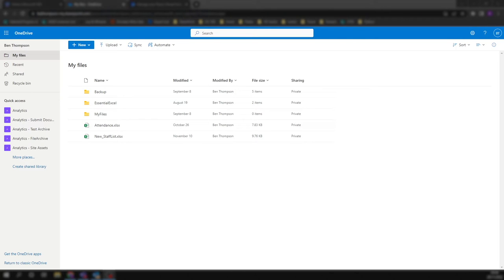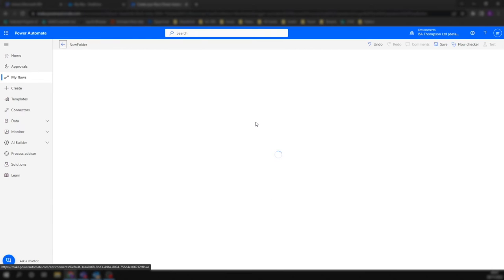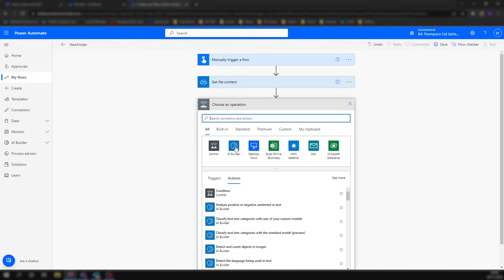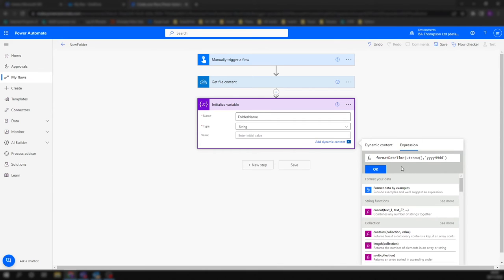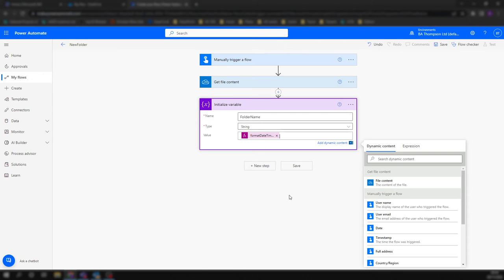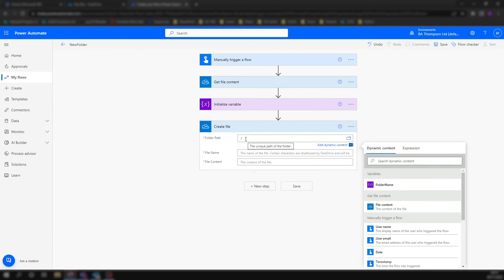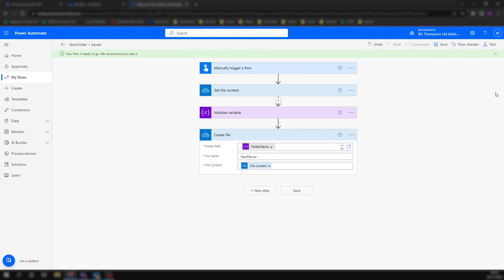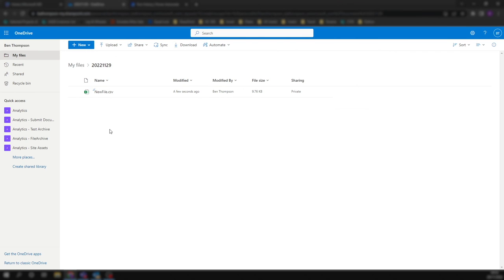Revolutionize Your File Management with Power Automate - Create Dynamic Folders in a Snap!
Learn how to easily organize your files with Power Automate! In this tutorial, we'll show you how to create a dynamic folder for new files. Don't let the idea of automation intimidate you - this is a quick and simple process that will save you time and effort in the long run. Follow along and start streamlining your file management today!

Revolutionise Your File Management with Power Automate - Create Dynamic Folders in a Snap!

Power Automate (previously known as Microsoft Flow) is a cloud-based automation platform that allows users to create and automate workflows across a variety of applications and services. It enables users to automate repetitive tasks and processes, such as data transfer and synchronization, email notifications, and approval requests. Power Automate includes a range of connectors that allow users to connect to a wide range of applications and services, including Office 365, Dynamics 365, Azure, and other third-party applications. It is a powerful tool that can help users save time, reduce errors, and improve efficiency in their workflows.

Have a project you would like us to help with?